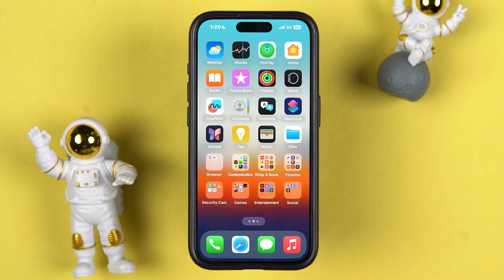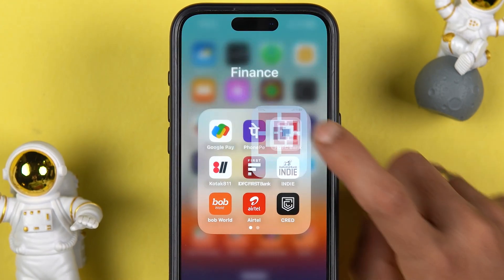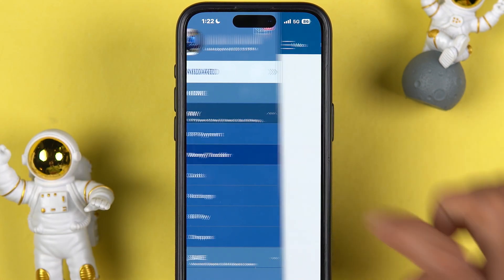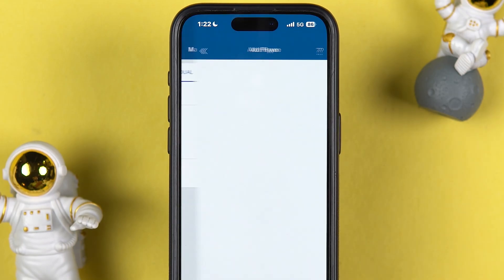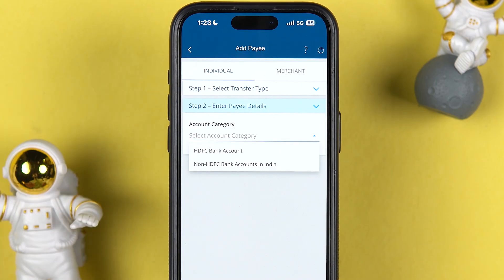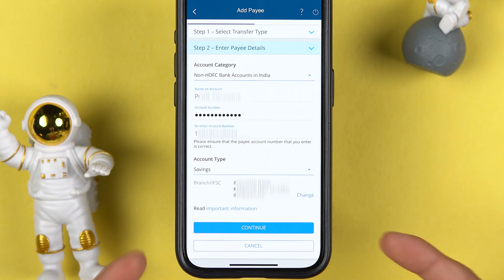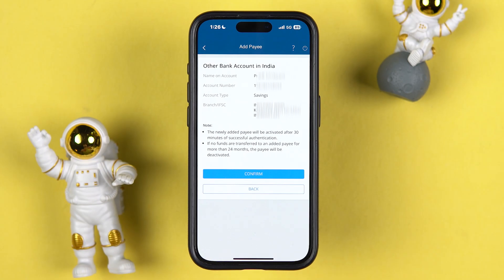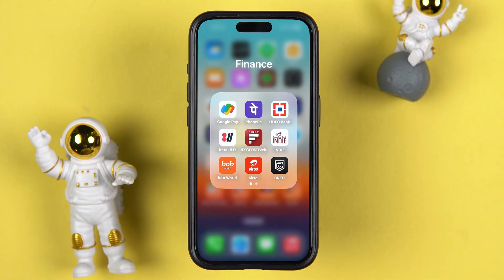How to Add Beneficiary in HDFC Mobile App? HDFC Bank App Add Payee Guide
Want to know how to add a beneficiary in the HDFC Mobile Banking App? In this video, I have shared simple step-by-step guide to help you add a new beneficiary or payee in the HDFC Bank app online. This process allows you to securely add someone for fund transfers within minutes. Whether you're doing it for the first time or just need a quick reminder, this video will make it easy to follow. Watch till the end and share your queries in the comments.